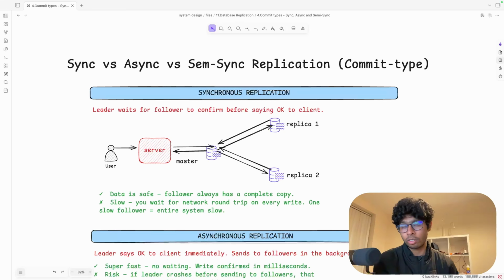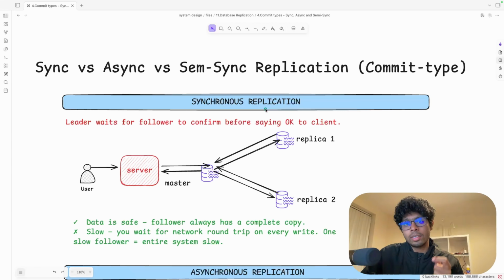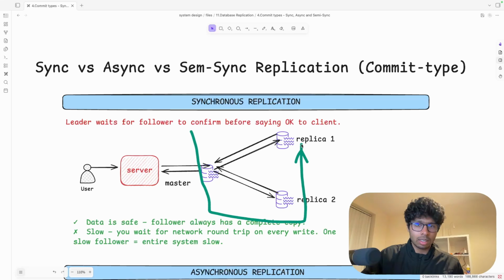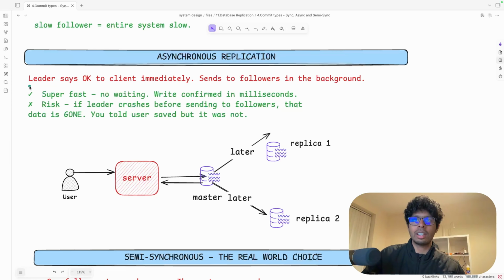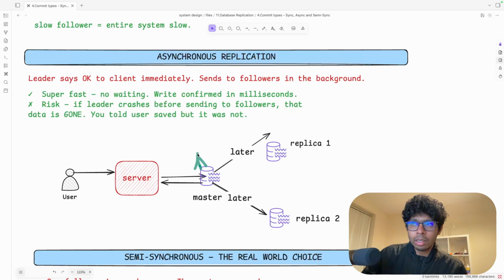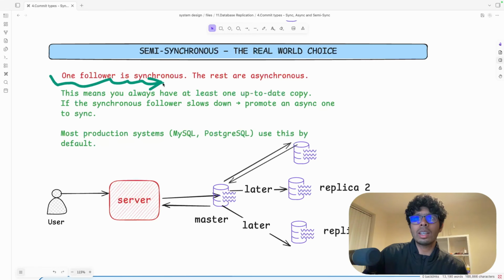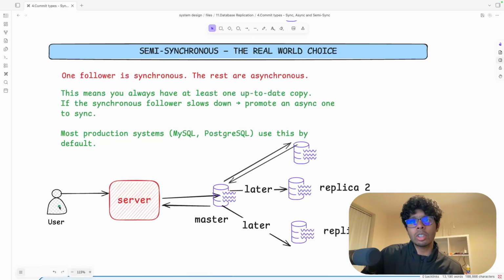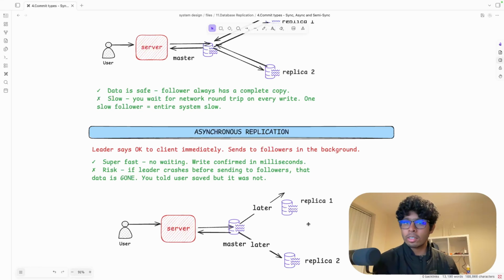Sync vs Async vs Semi-Sync Commits: Database Replication Tradeoffs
When a write hits your database, how does it get to the replicas —
and what are you willing to lose if a node crashes mid-write?

That's what commit types decide. Synchronous replication guarantees no data loss
but blocks the client. Asynchronous replication is fast but loses writes on failure.
Semi-synchronous tries to split the difference — with its own tradeoffs.

Topics covered:
- Synchronous commits: how they work, the durability guarantee, and the latency cost
- Asynchronous commits: throughput benefits and exactly what gets lost on crash
- Semi-synchronous commits: the hybrid approach and where it still fails
- How each commit type affects availability, consistency, and write performance
- Which mode major databases (PostgreSQL, MySQL) use by default and why

Part of the Designing Systems series — structured, free content for engineers
going deep on distributed systems.

designingsystems.dev